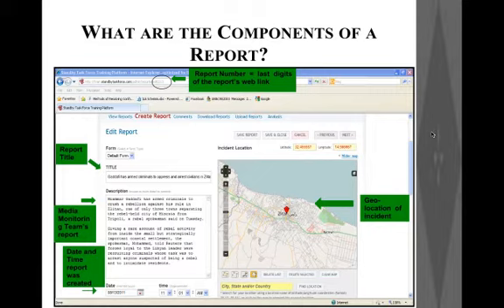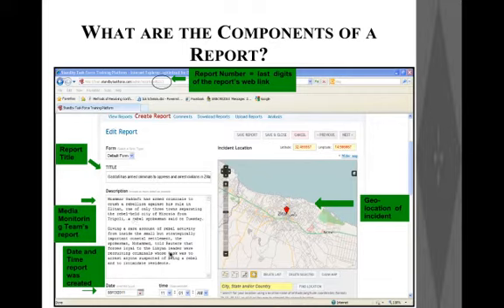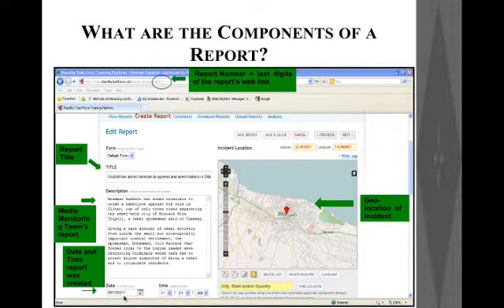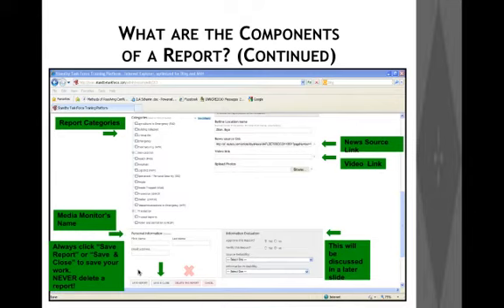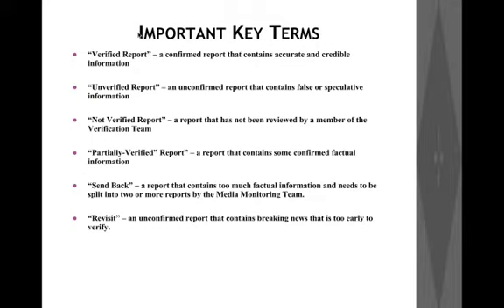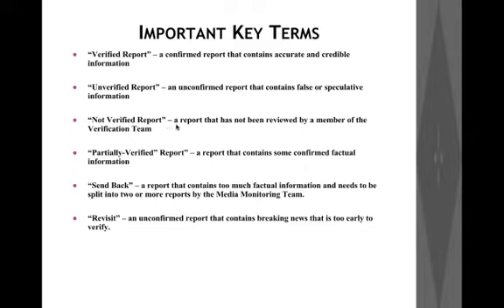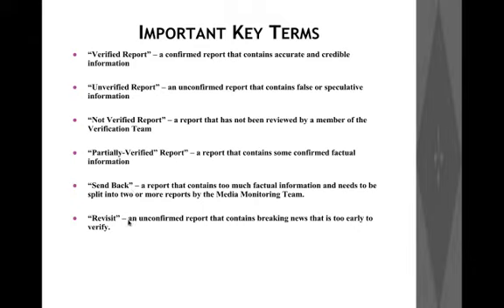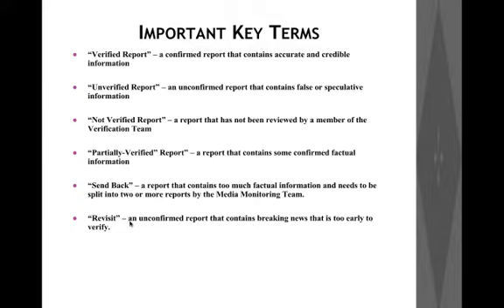SBTF Verification Training Part 2 - Components of a Report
This video describes the workflow of the Standby Task Force Verification Team. The Verification Team works on assessing the veracity of all incoming reports during a crisis mapping deployment. Using pre-specified protocols for each information source, the Verification team tries to corroborate incoming information with other trusted sources.

For more information on the Standby Task Force, please lookup blog.standbytaskforce.com